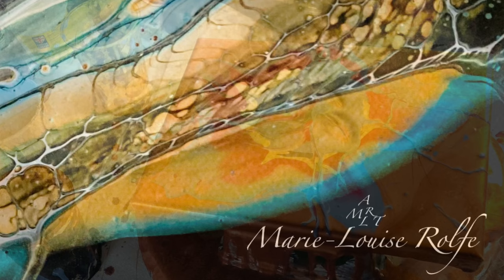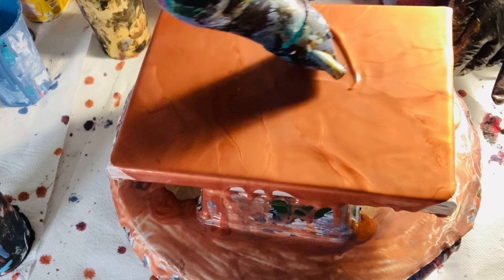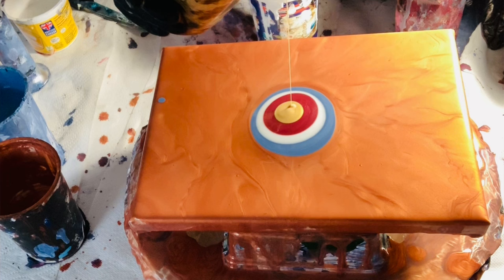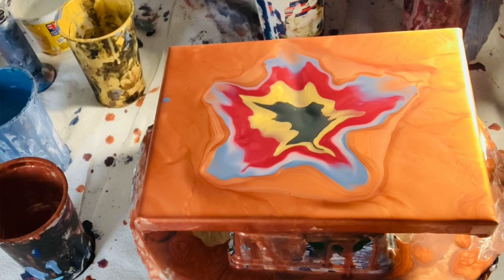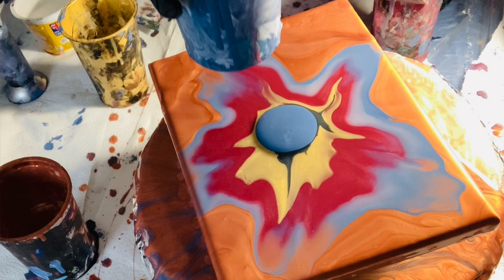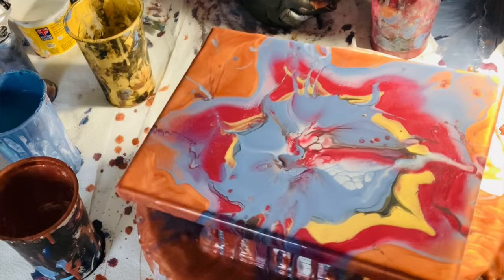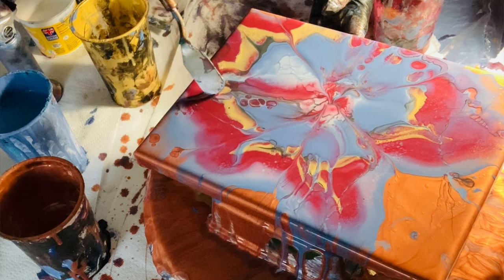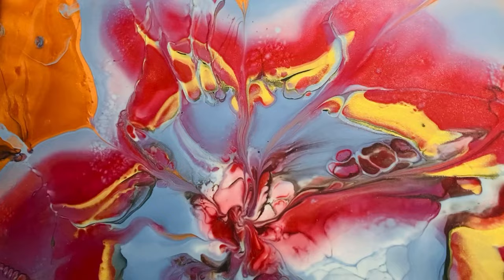'Blooming Ballseye' 👁️ Fluid Art ~ Flick 'n' spin Acrylic Pour Painting ~ Copper Base 🎨❤️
Hello lovely friends! This Blooming Ballseye Fluid Art Acrylic Pour Painting was so much fun to create! See how this painting unfolded from the first laying of colours on the copper base to the blow out, finger flick and bloom creation.  Thank you for being here today and watching this video. I appreciate you all so much!

Let's see how these leftover paints played together! 🎨❤️🙏

If you would like to support me and would like to see more videos, please do subscribe to my channels and press the like button to let me know that you enjoyed it. 🎨❤️🙏

Today we have a 8 x 14” cotton stretched canvas

COLOURS MIXED IN THIS VIDEO: (all paints were a mix of leftover paints today and my regular mix is): 40% Floetrol 10% Liquitex Gloss Medium & 50% Paint mixed with a little water to create a runny consistency where you find a little mound left as the paint drops from the stirrer into the paint pot.

Deco Art - Metallic 24 c Gold
Pebeo - blue green mixed with Paynes grey
Pebeo - Paynes grey & Amsterdam Oxide Black
Deco Art - Metallic Garnet Red
Pebeo - Metallic Copper

Timestamps:
00:00 - Quick Glimpse at the process & Intro
00:30 - Copper Base begins
02:21 - Pouring Begins
02:06 - Spinning begins
03:45 - Blowout begins
05.37 - The Flick 'n' Spin!
06:26 - Spinning once more
07.35 - Bloom shaping with palette knife
09.00 - Wet result
10.15 - Dry result

As an Affiliate with The Art Discount Company, I gain a small commission and the great news is you also have a 10% discount on your first order of art supplies from Art Discount.

If you would like to support me, you could by...
~Watching my videos with me (this is totally free)
You can do this silently on your phone too if you like)
~Sharing my videos with your creative friends
~Commenting below the video to let me know your values thoughts

~Buying me a COFFEE….

Nothing is taken for granted and I appreciate any support you feel you would like to give.

 I appreciate you no matter what so please do not feel any pressure.  I love sharing this creative journey with you. Let me know any thoughts you have in the comments below.❤️🙏🙏🥰

Music from Uppbeat (free for Creators!)